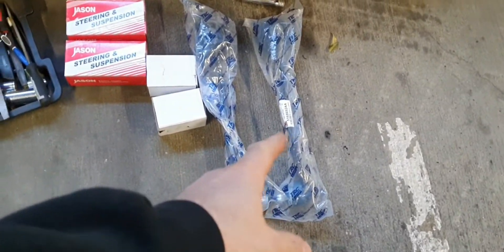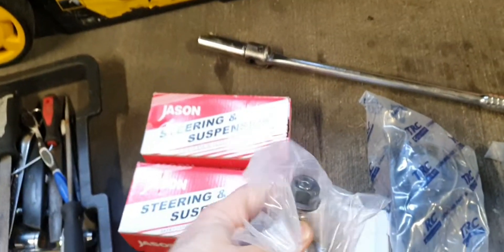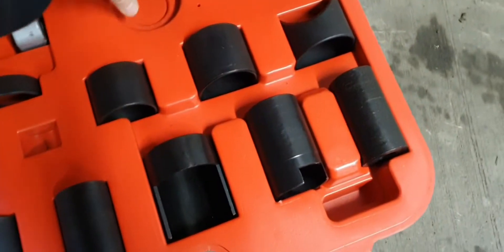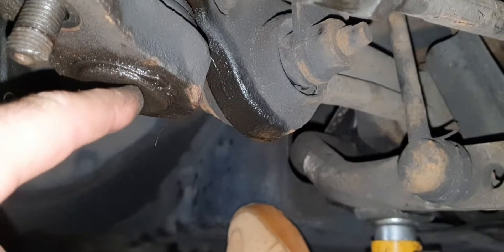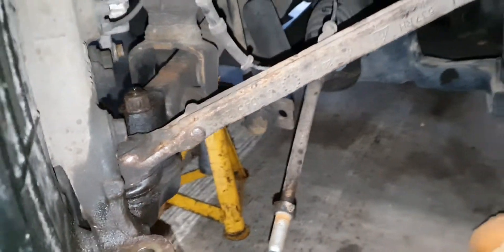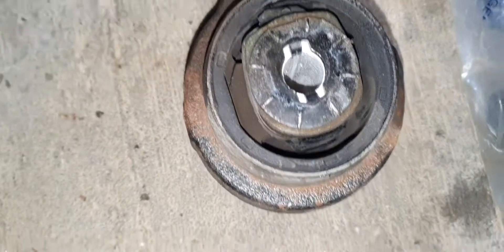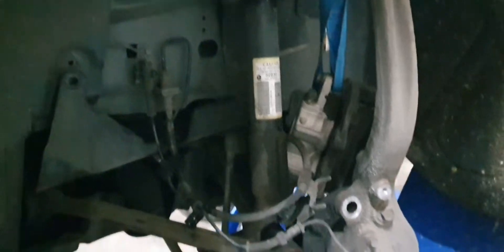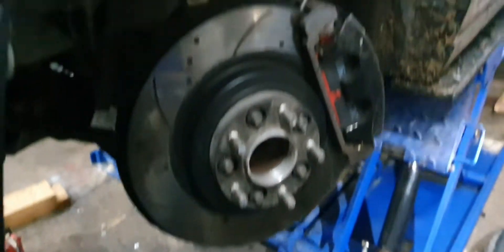chrysler 300 suspension arms and balljoints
so.
I tried to do it myself but.
doing it on the floor and not having a proper tools. 🤔
I had to pop in to my friend to finish it
front arms 2x
front balljoints 2x
front track rod ends 2x
then wheel aliment / geometry
should be good for another 2 years
(hopefully)